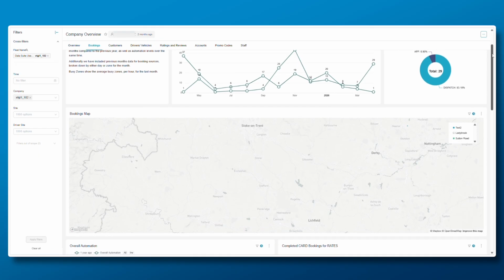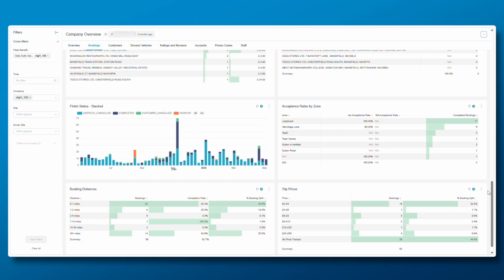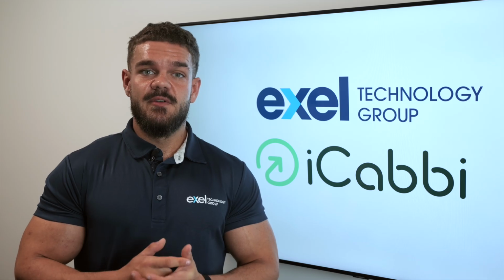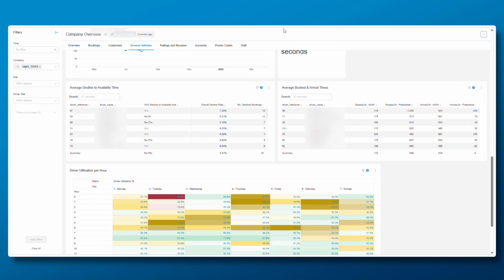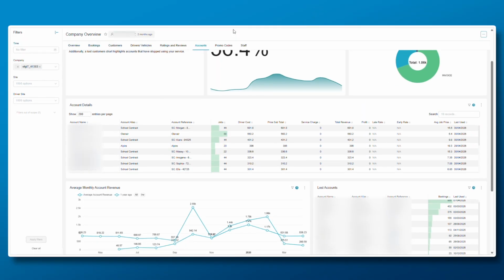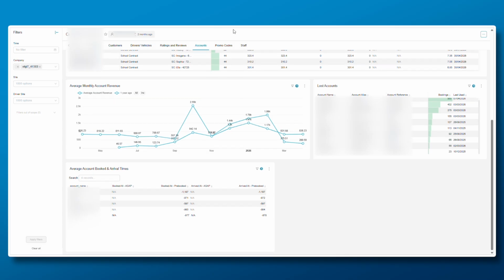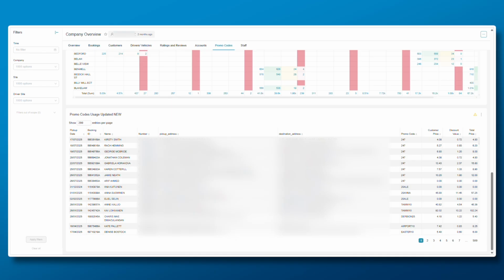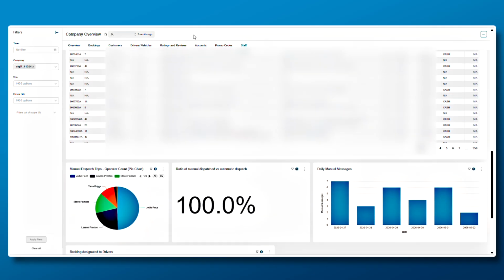iCabbi ETGL | How to Use the iCabbi Data Suite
Unlock the full potential of your business data with the iCabbi Data Suite.

In this webinar, Keet and Darren guide you through the Business Overview dashboards, showing you how to turn your operational data into actionable insights that help you make smarter business decisions.

You'll discover how to:

Track bookings and revenue trends
Understand customer behaviour
Monitor driver and vehicle performance
Improve service quality with ratings and reviews
Analyse account work and profitability
Optimise staffing levels
Identify opportunities to improve efficiency and grow your business

Whether you're new to the Data Suite or looking to get more value from it, this session will help you make better use of the data you already have.

📈 Watch now and discover how data-driven decisions can help your operation perform at its best.